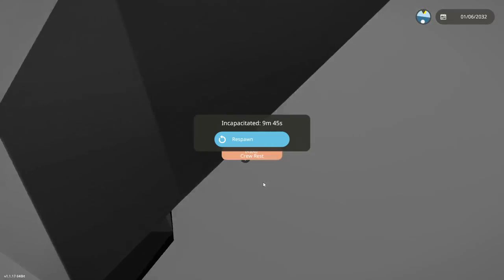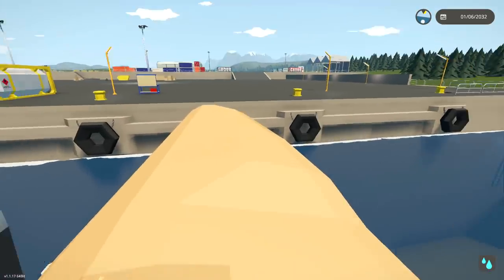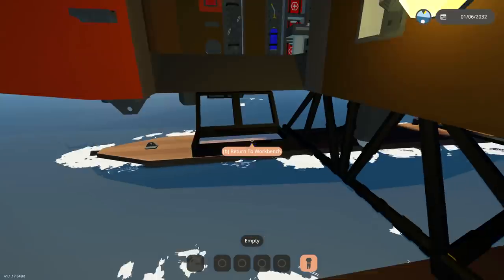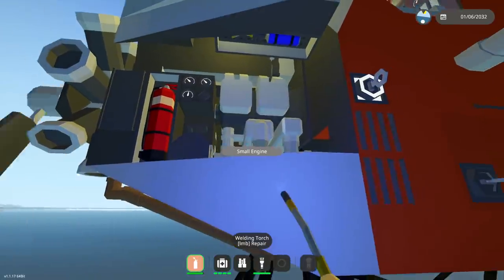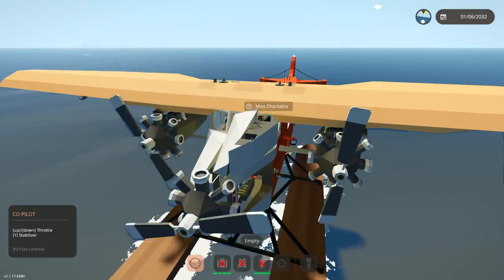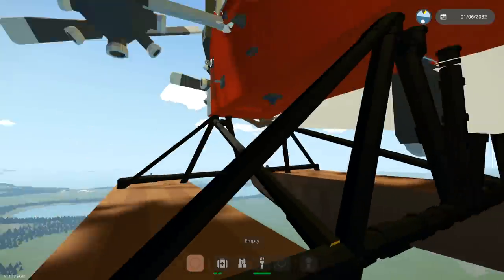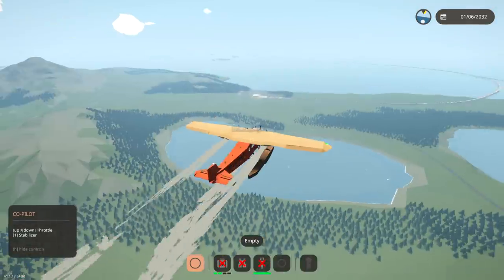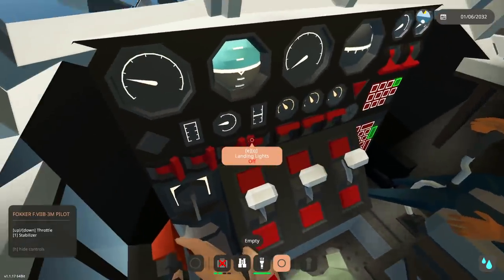FOKKER PLANE Has Engine FIRE PROBLEMS! - Multiplayer Stormworks Gameplay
Time for Miss Charlotties and I to do some more flying. This time, we are checking out more Fokker planes. I knew there was a secret panel on these planes so I figured we would use them. Engine fires outa no where! As always, I hope you guys enjoy the video!

CREATION:
Fokker F.VIIb/3m 'Southern Cross':